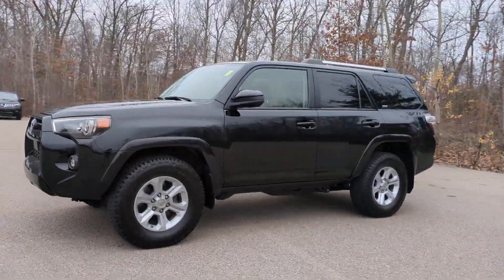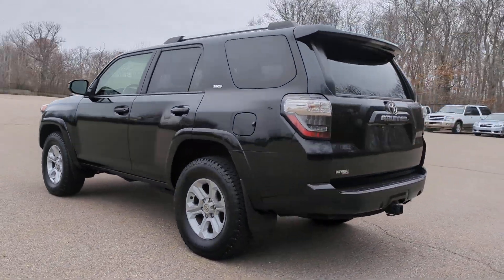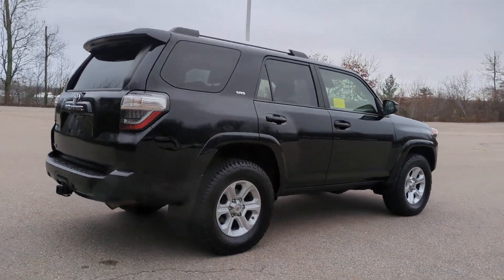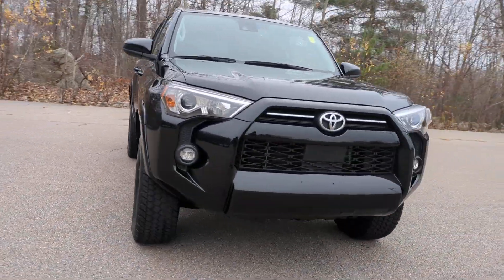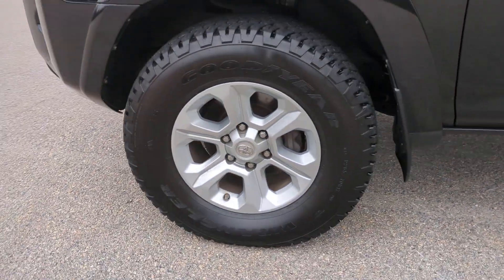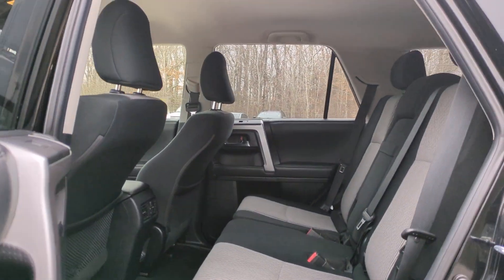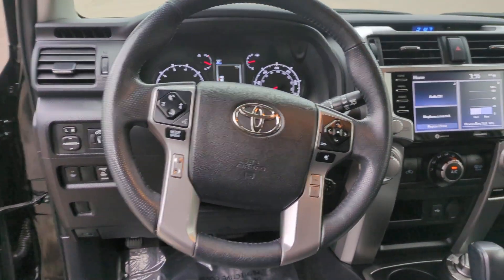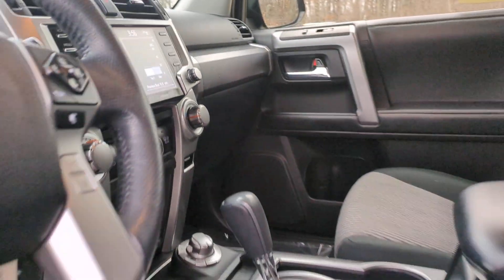2021 Toyota 4Runner Westboro, Framingham, Milford, Worcester, Providence RI TP2982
Midnight Black Metallic Used 2021 Toyota 4Runner SR5 available in Milford, MA at Imperial Toyota. Servicing the Westboro, Framingham, Worcester, Providence RI County area.

Imperial Toyota
300 Fortune Blvd

** Toyota CPO Certified ** Vehicle fully serviced recent oil change all fluids topped off passed safety inspection Apple CarPlay / Android Auto Power Seats Backup Camera Bluetooth Cruise Control Power Windows Power Locks Steering Wheel Radio Controls Aluminum Wheels Lane Keeping Assistance Collision Avoidance Assistance Adaptive Cruise Control 4WD Black/Graphite Cloth. Recent Arrival! Certified. Black 2021 Toyota 4Runner SR5 SR5 4D Sport Utility 4.0L V6 SMPI DOHC 4WD 5-Speed Automatic with OverdrivebrbrbrMORE ABOUT US: Imperial Cars Purchase With Confidence: 1) Free Car Fax Vehicle History Report available for all our vehicles online. 2) Our vehicles are Imperial Certified and go through a rigorous 125-Point vehicle inspection. 3) Bottom line pricing. 4) 5-Day or 200 Mile Vehicle Exchange Program for your total confidence. If you are not happy with it bring it back within 5 days or 200 miles and well give you a credit of your full purchase price toward the purchase of another vehicle. (Excludes Renewed for You vehicles.)brbrPlease be aware that the price listed for the vehicle does not include tax title registration documentation fee or any other applicable fees. However it does include a trade-in assistance bonus of $1000 for qualifying retailable trades with less than 10 years of use from the original in-service date. To be eligible for the advertised promotional price you must pay in full and take delivery of the vehicle from dealer stock on the same day. For the most up-to-date information and Imperial discounts please call or email our phone and internet team. Please note that the price cannot be combined with any other discounts or promotions and is subject to change based on the market value at any time without notice. While we strive to provide reliable information please note that the dealer is not responsible for any misprints involving the price and/or description of any vehicle offered for sale. It is your sole responsibility to inspect and verify such information before making a purchase. Lastly please note that we do not sell to wholesalers or dealers and some of our pre-owned vehicles may be subject to unrepaired safety recalls. To check if any vehicle has unrepaired recalls you can look up the vehicles VIN